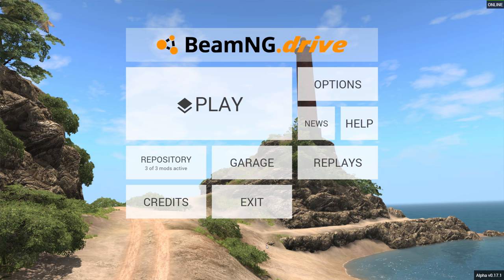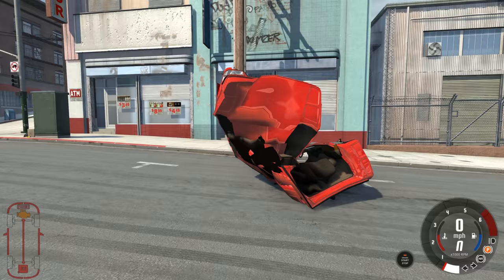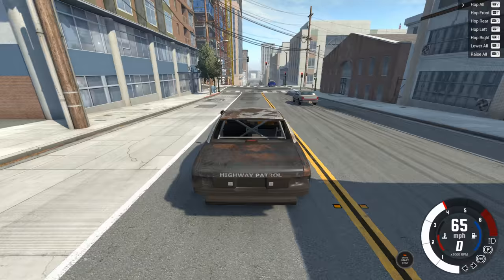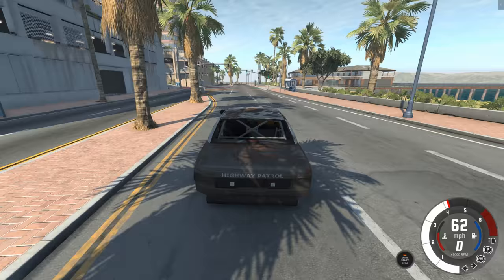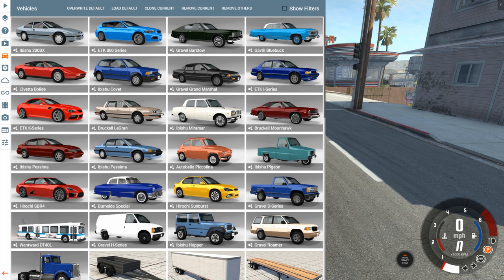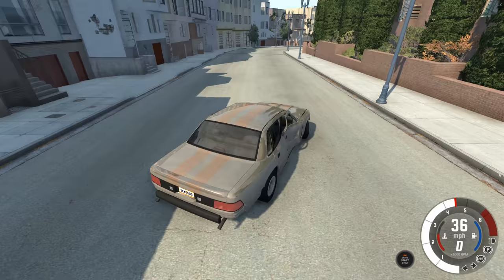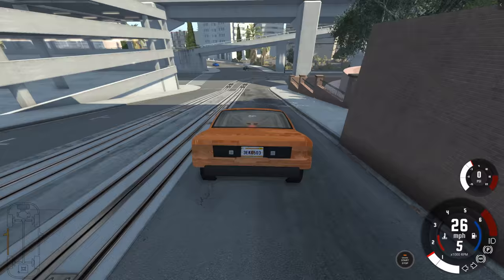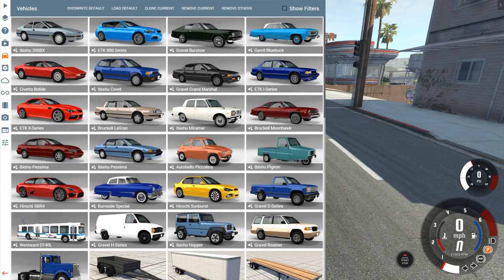BeamNG.drive - Update 0.17.1 GRAND MARSHAL V2